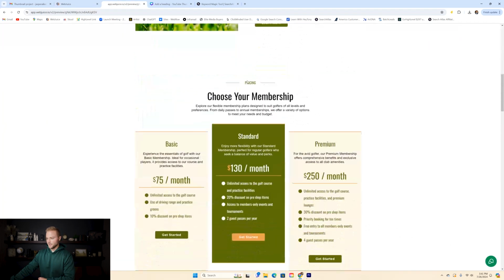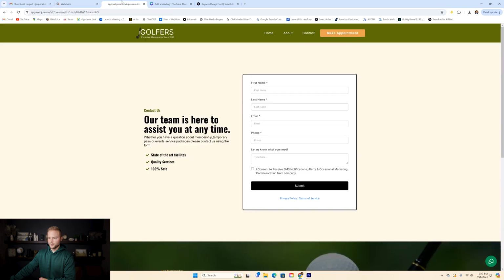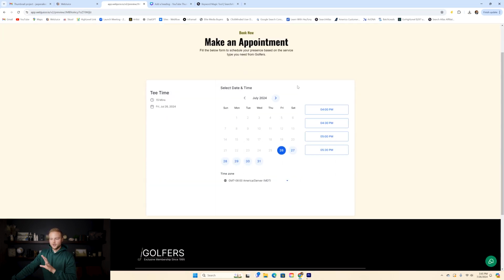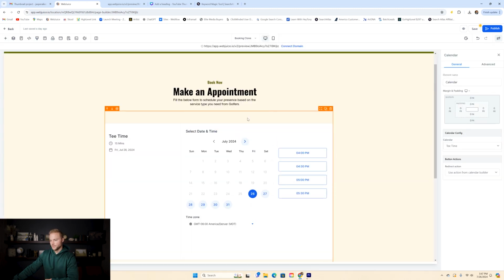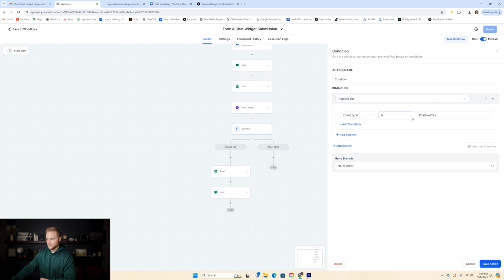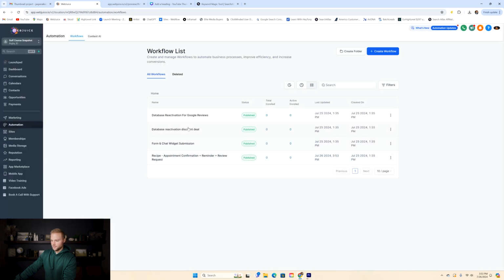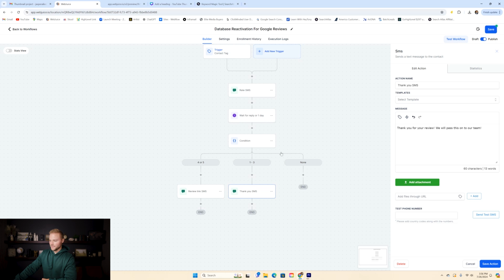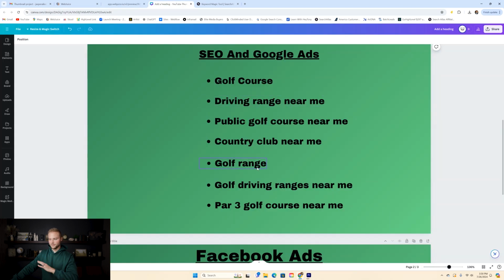GoHighLevel Golf Course Snapshot - Full Setup Guide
Learn how to set up the offer for a Golf Course in GoHighLevel!